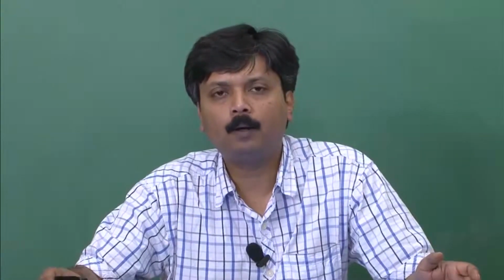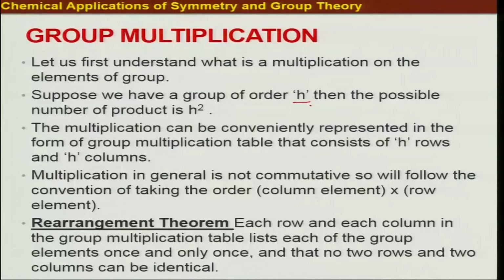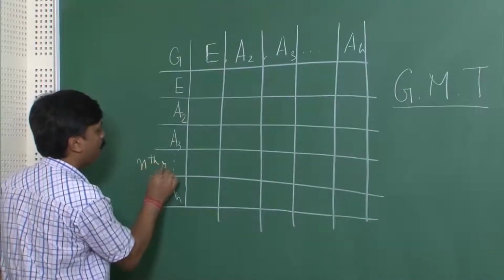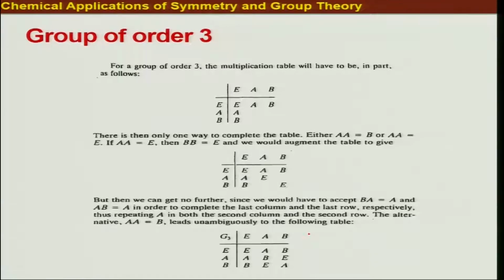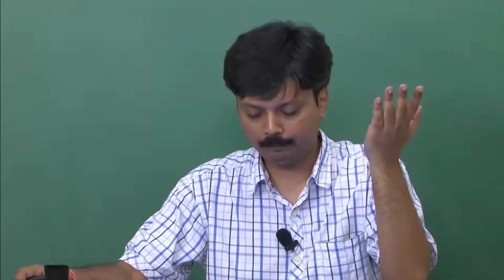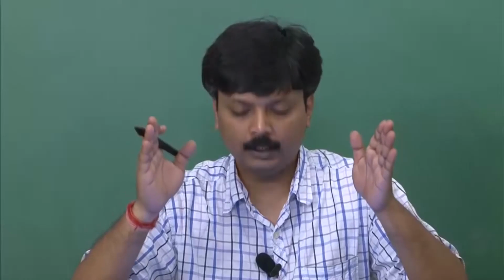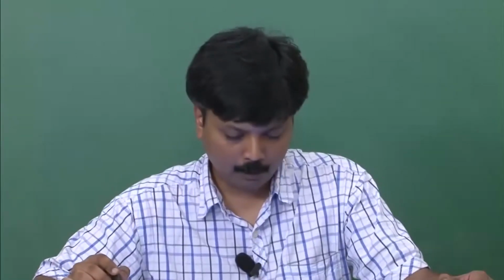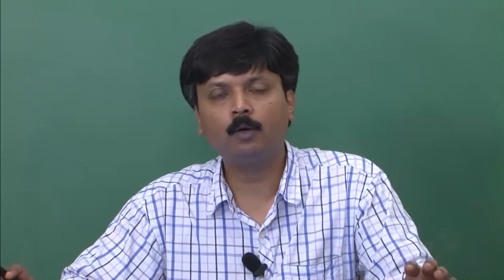Lecture 11 : Chemical Applications of Symmetry and Group Theory